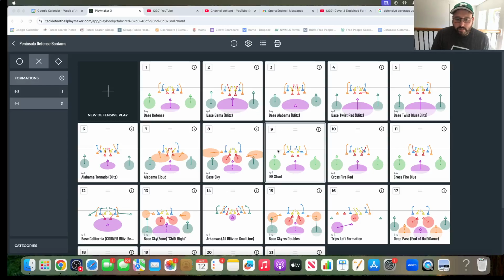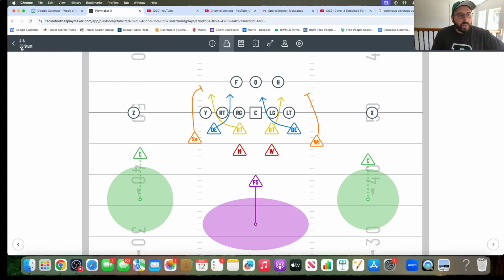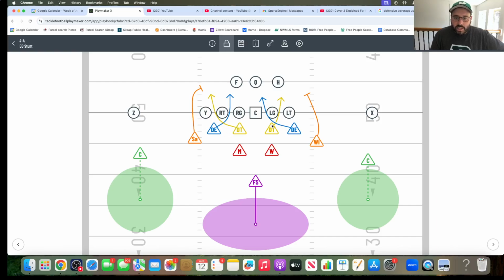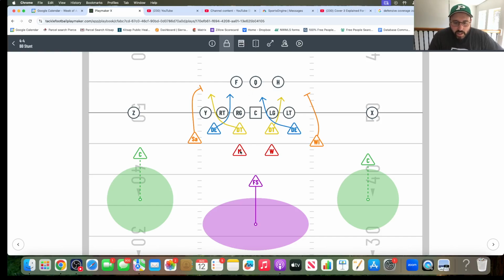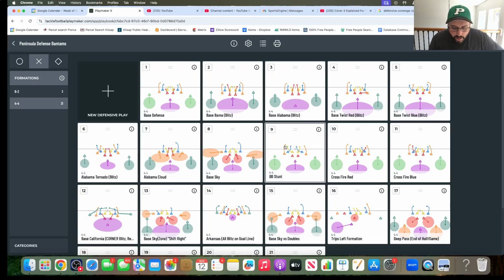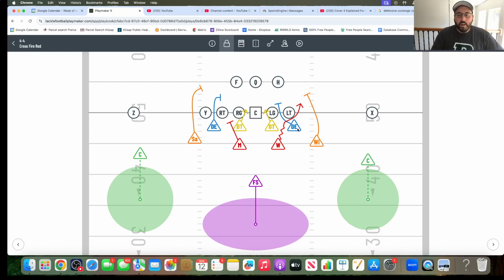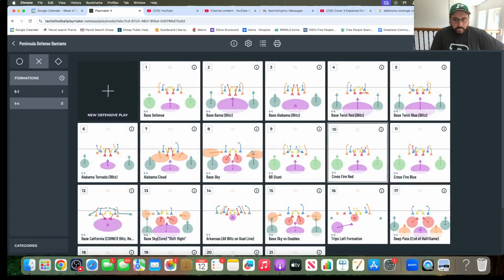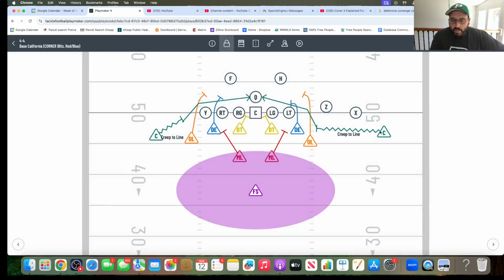Blitzes (Big Boy, Cross Fire Red/Blue, California Red/Blue)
Continued video showing our blitz packages. If your number is called to go blitz then go make a big play!!